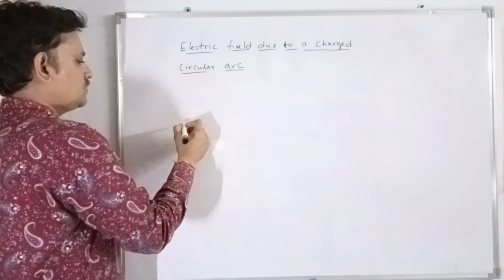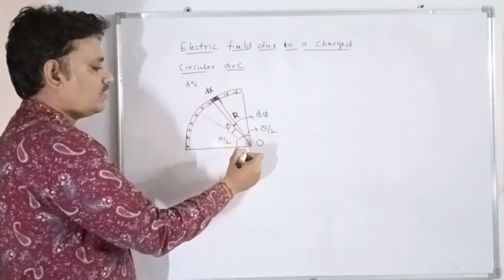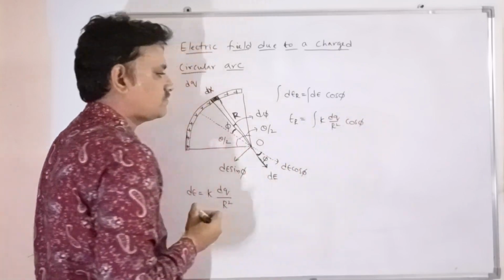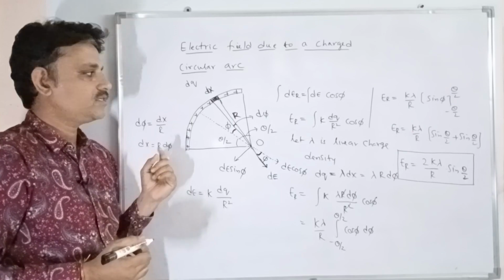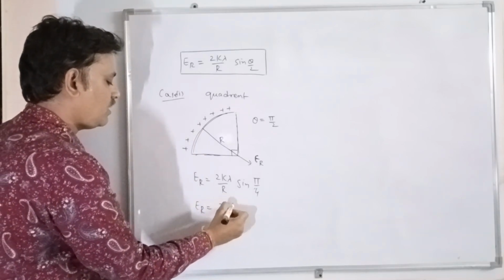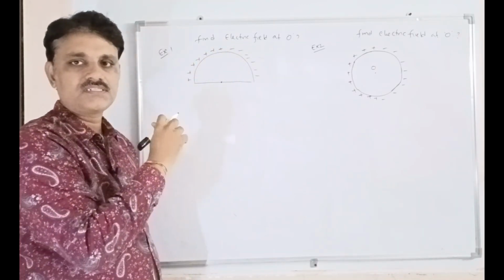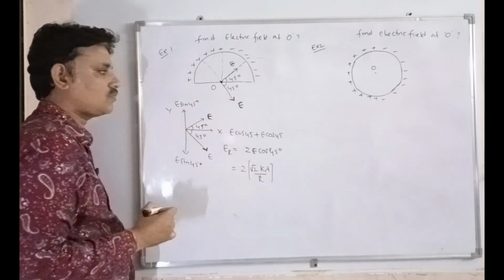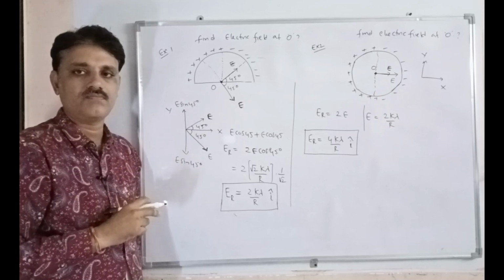ELECTROSTATICS JEE ADVANCED PHYSICS 2 by Harikrishna vemuri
if any one intersted to take online classes send me mail.